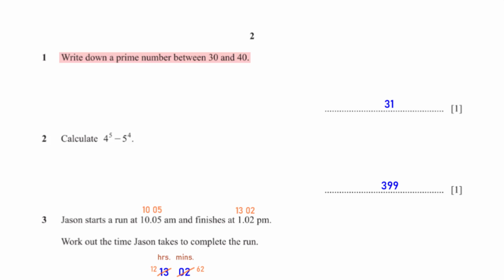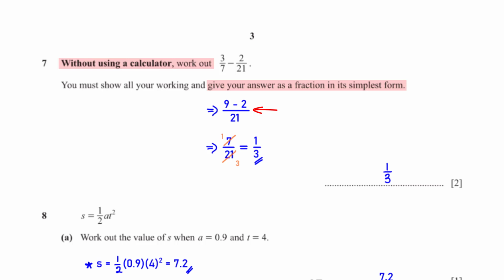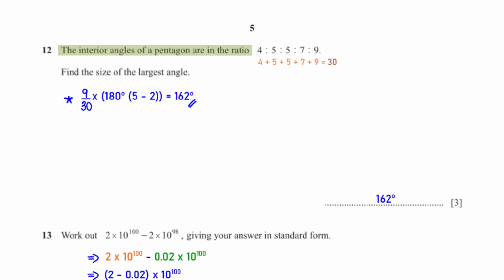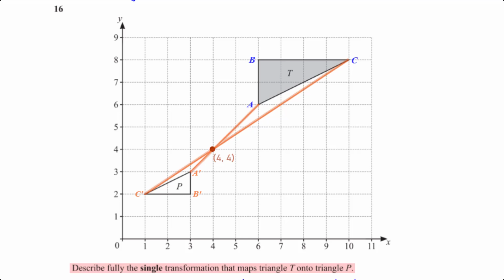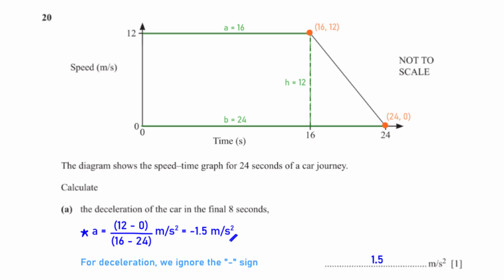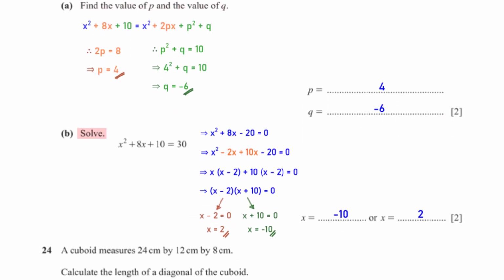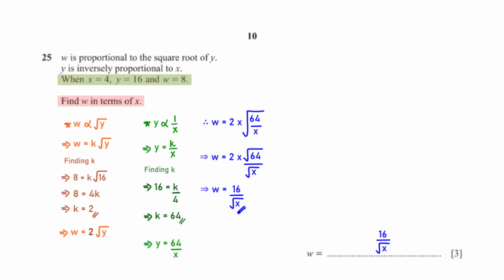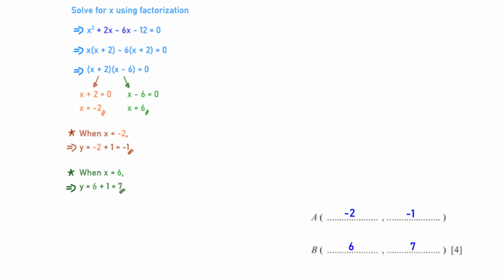0580/21/M/J/22 | Easy (Step by Step) Solutions | CIE IGCSE MATHS PAPER 2 (EXTENDED) MAY/JUNE 2022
Timestamps:
Intro - 00:00
Q1 - 00:19
Q2 - 00:30
Q3 - 00:44
Q4 - 01:34
Q5 - 01:58
Q6 - 02:33
Q7 - 03:18
Q8 - 04:12
Q9 - 05:03
Q10 - 05:20
Q11 - 06:14
Q12 - 07:12
Q13 - 07:47
Q14 - 08:45
Q15 - 09:52
Q16 - 10:13
Q17 - 11:16
Q18 - 11:50
Q19 - 12:58
Q20 - 13:55
Q21 - 15:20
Q22 - 15:48
Q23 - 16:30
Q24 - 18:27
Q25 - 19:31
Q26 - 21:32
Q27 - 22:53

Tools/Software used in creating this video:
Camtasia (Screen recorder & Video editing software)
Smart Notebook